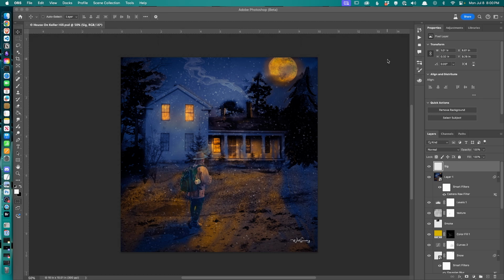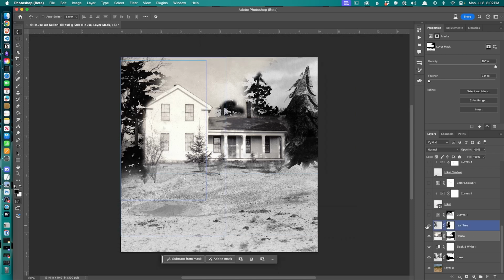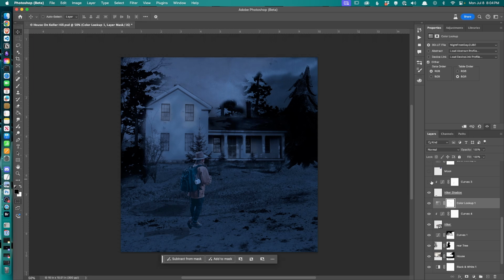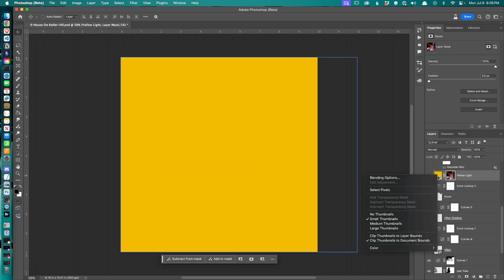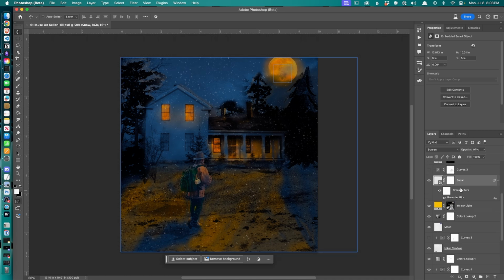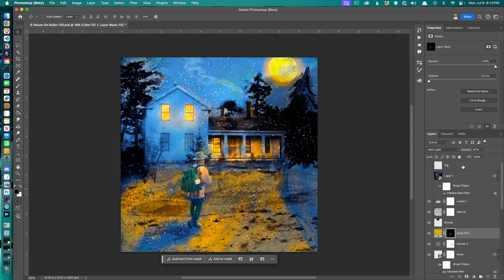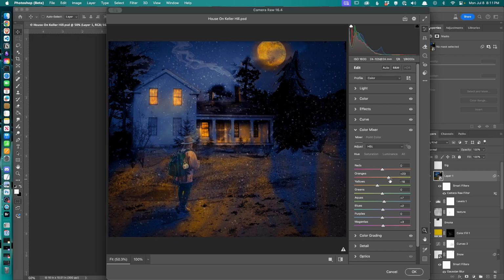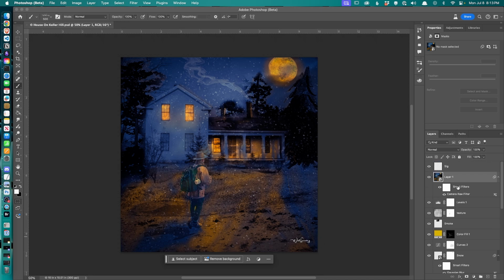Breakdown: - Photoshop Composite of "House on Keller Hill"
I break down the composite "House On Keller Hill" layer by layer.  You get to see how it was made!